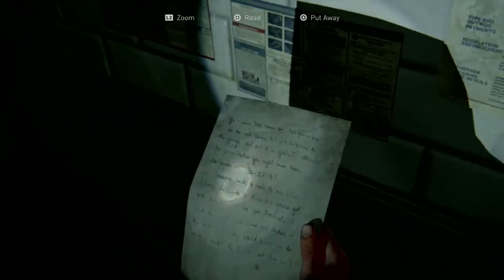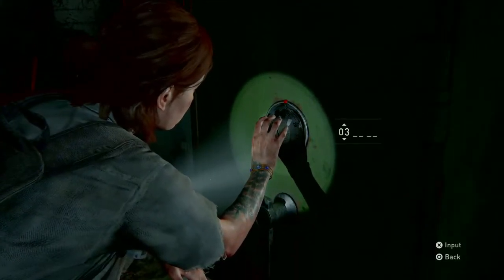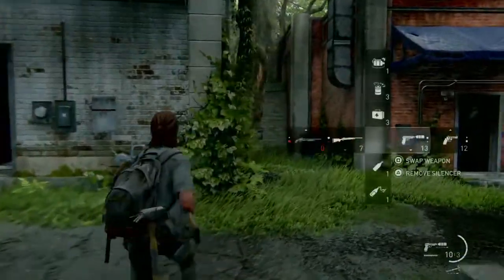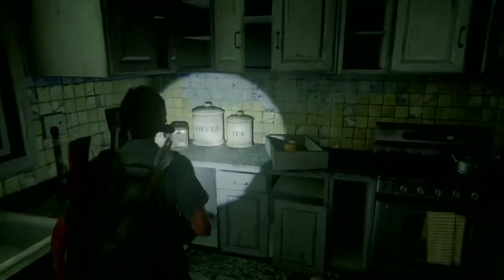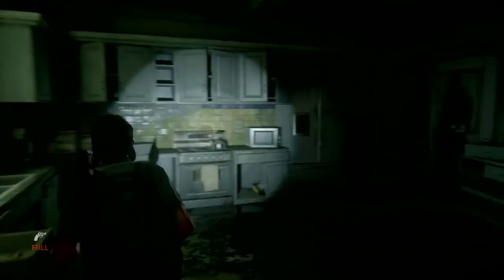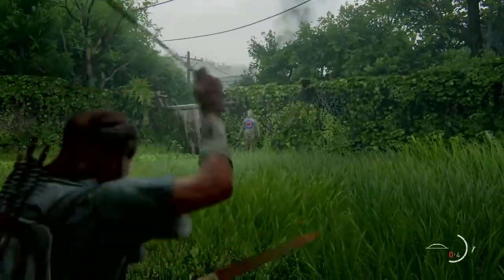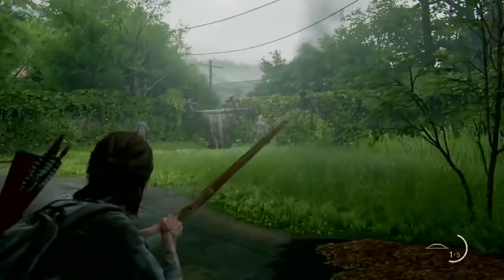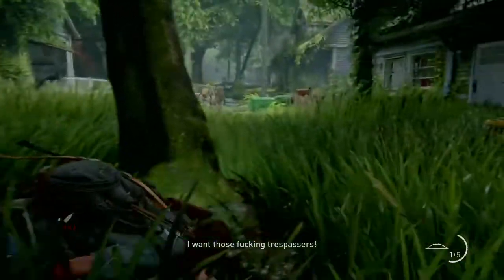The Last of Us Part II - Episode 15 - Collateral Collecting!